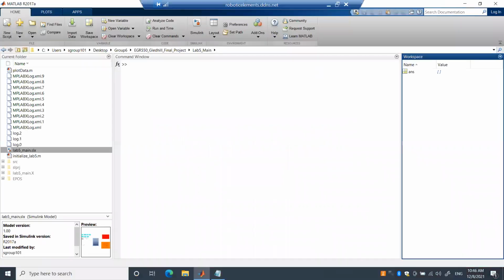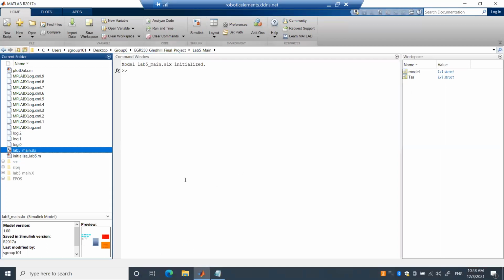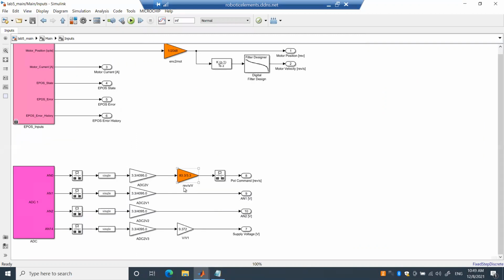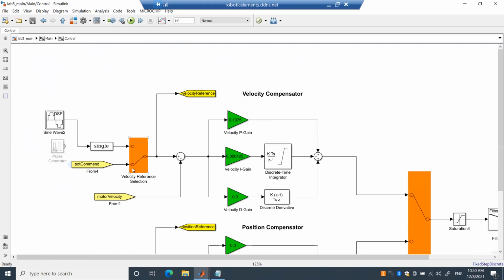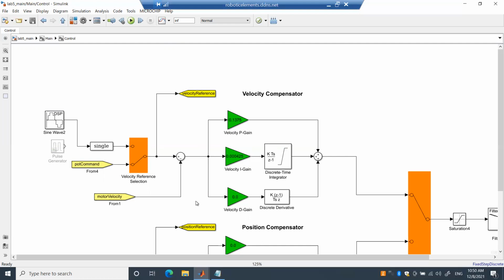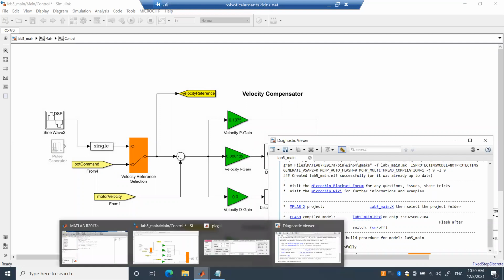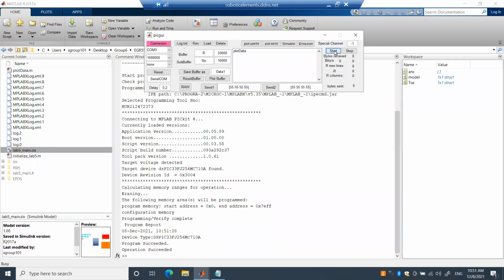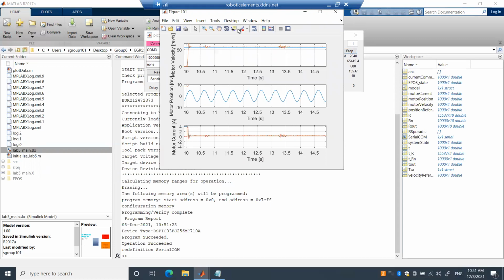Mechatronics - ASU EGR 550 - Final Video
Final project submitted by Caiden Gledhill for EGR 550 - Mechatronics, taught by Dr. Thomas Sugar at Arizona State University.